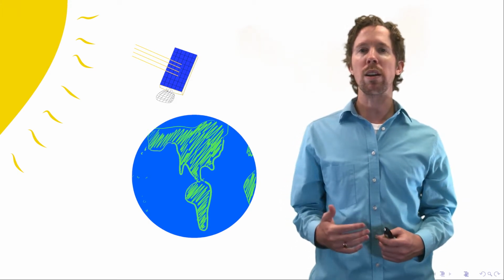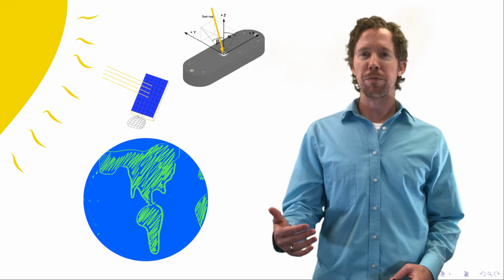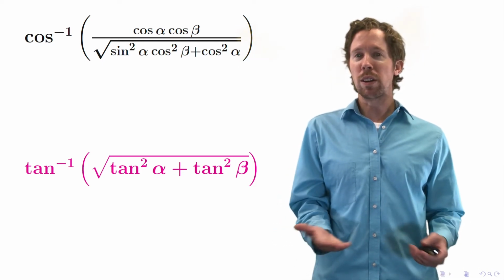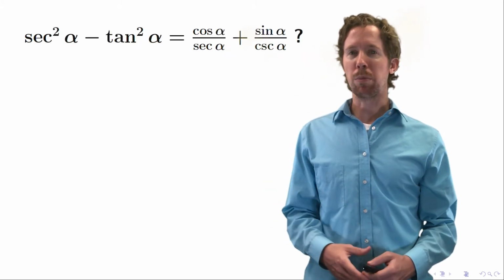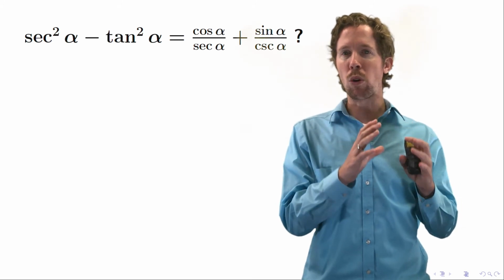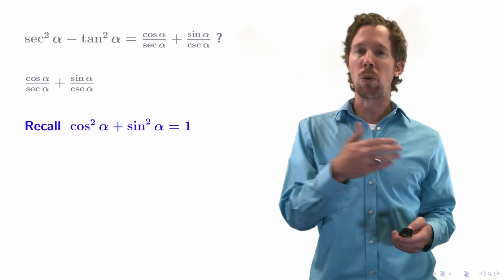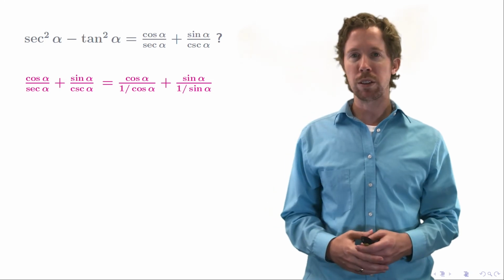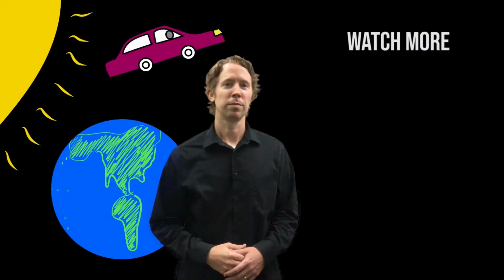Verifying Trig Identities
Real-world example of why you would want to verify or prove a trigonometric identity, along with a simpler worked-out example.